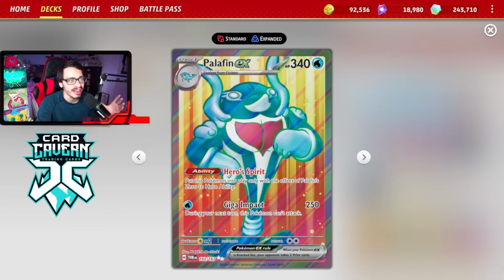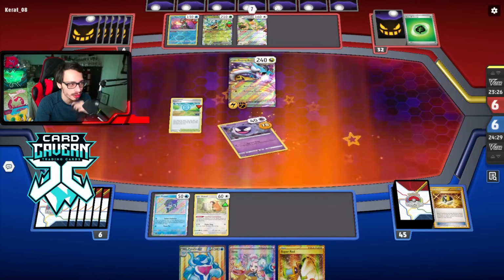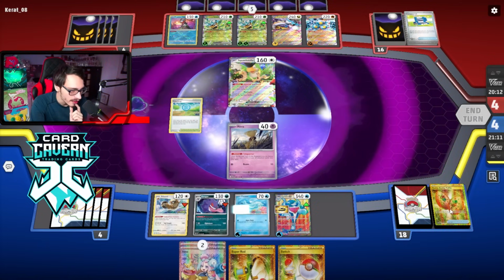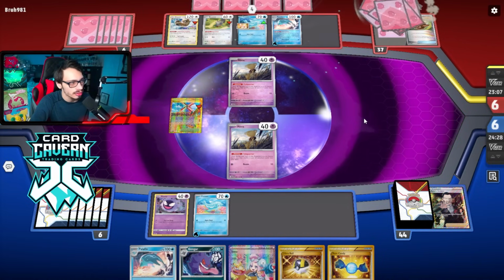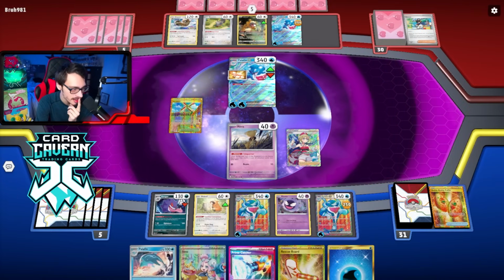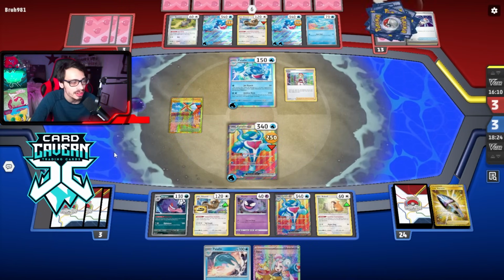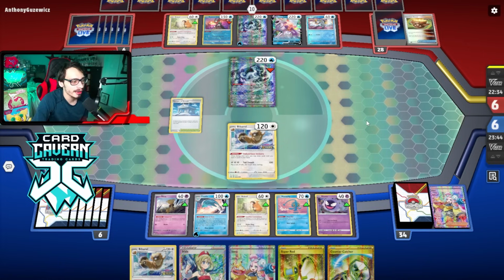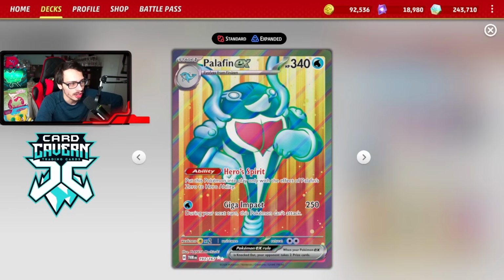Palafin ex Is PERFECT With This Gengar! FREE Switching Every Turn! PTCGL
In today’s Pokemon TCG Live video i play my Palafin ex Gengar deck, showing off how Perfect Palafin ex really is with Gengar for free switching!

Pokémon: 12
3 Finizen TWM 59
2 Bibarel BRS 121
2 Gastly LOR 64
2 Gengar PAF 57
1 Finizen OBF 60
1 Manaphy BRS 41
1 Skwovet PAF 205
3 Palafin TWM 60
1 Abra TWM 80
2 Bidoof CRZ 111
3 Palafin ex TWM 61
1 Haunter TEF 103

Trainer: 16
2 Boss's Orders PAL 172
4 Buddy-Buddy Poffin TEF 144
1 Lost Vacuum LOR 162
2 Super Rod PAL 188
1 Artazon PAL 171
2 Rare Candy SVI 191
1 Choice Belt ASR 211
1 Prime Catcher TEF 157
1 Defiance Band SVI 169
2 Switch SVI 194
4 Ultra Ball SVI 196
1 Technical Machine: Devolution PAR 177
4 Iono PAL 185
1 Counter Catcher PAR 160
4 Irida ASR 147
1 Rescue Board TEF 159

Energy: 1
6 Basic {W} Energy CIN 124